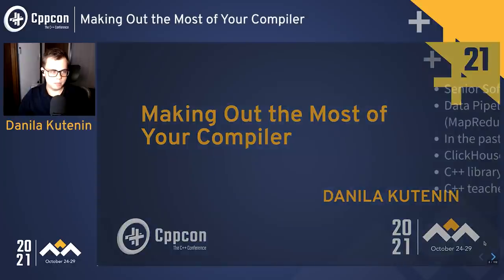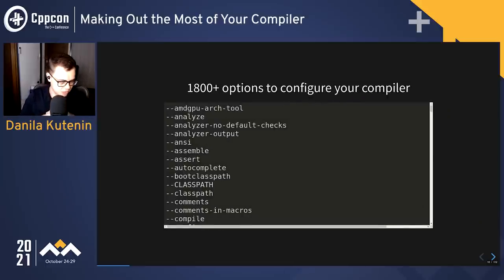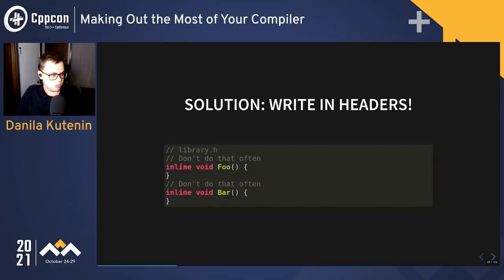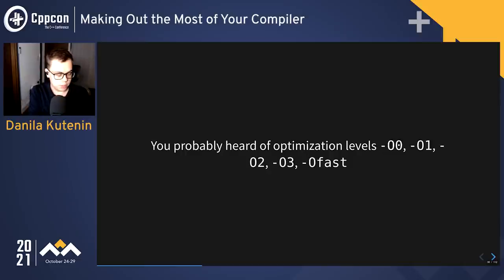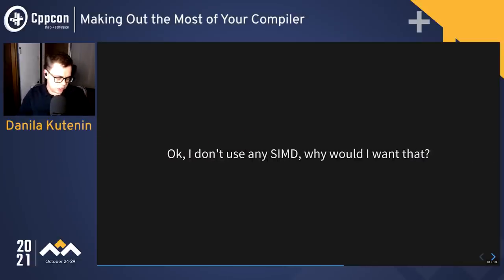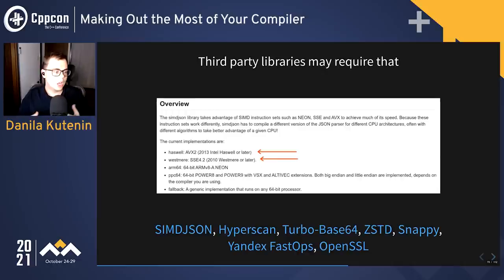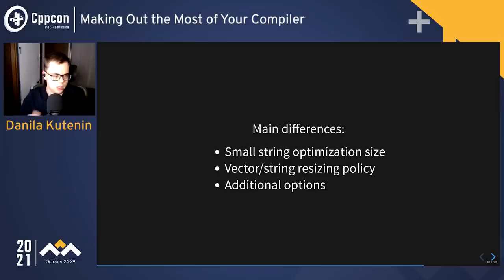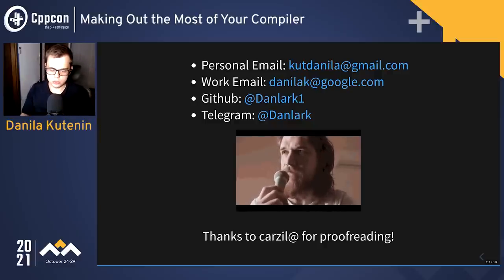Making the Most Out of Your Compiler - Danila Kutenin - CppCon 2021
Once you decide to start a big project or a company, it eventually comes down to unifying the build infrastructure. However, hundreds and thousands of compilation units are extremely difficult to maintain to achieve the highest possible performance. Contrary to the belief that you should always trust your compiler, recent micro-architectural breakthroughs from merging two arrays with special instructions to JSON parsing through SIMD showed that compilers are far from understanding every single piece of code you write. In this session we will talk about our experience on how to achieve the highest possible performance without much rewriting of your code, which trade-offs C++ compilers have, how to make the most of your micro-architecture, why unrelated changes may decrease the performance and how to debug them. In the end we will show which compiler options gave us the opportunity to gain 5-15% of performance, stabilized the benchmarks and decreased the build size for search engines, databases and high performance computing.

Danila Kutenin

Danila is a software engineer at Google working in data processing efficiency. As MapReduce and Flume technologies evolve, they currently use a significant portion of the entire server fleet. The main effort is to reduce the resource usage without reducing the computation at scale. This involves high level designs as scheduling strategies to finding all bottlenecks in the users' code to eliminating data center tax. Danila is a contributor to C++ compilers, efficiency libraries such as compression, STL and overall C++ backend infrastructure.

Before that, Danila worked at Yandex in the search engine core ensuring the performance, reliability and scalability of the most popular in Russia search engine with more than 150 mln unique monthly users. As a side project Danila worked with ClickHouse, the fastest relational database for analytics in the world.